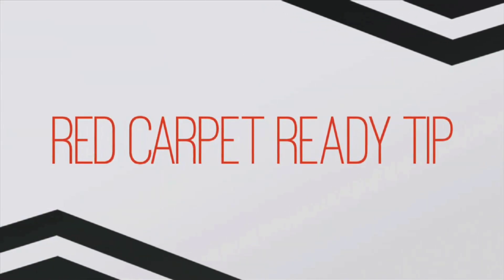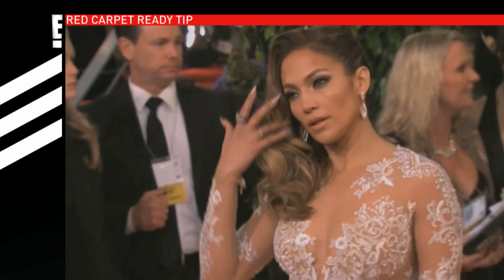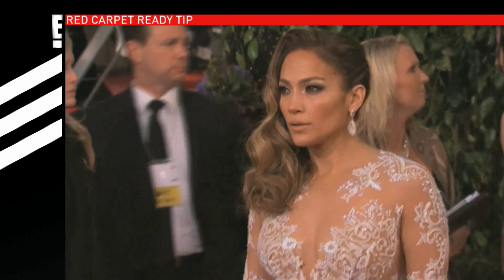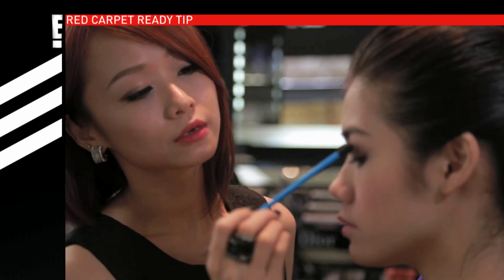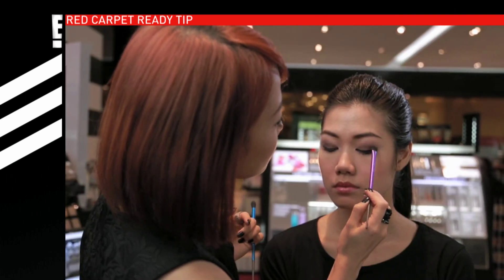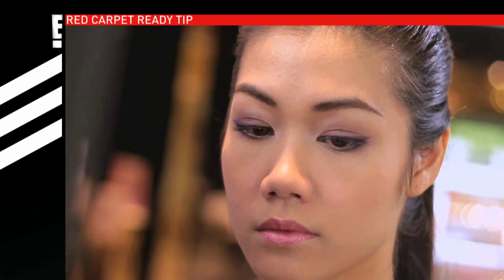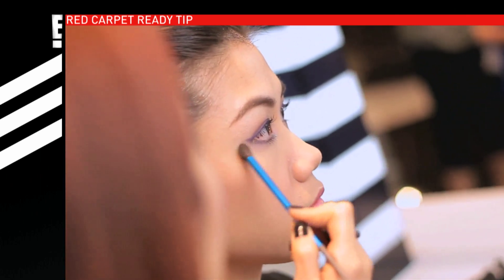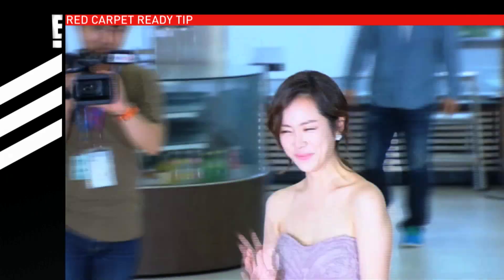How to get ready this Oscars Season with E! & Sephora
Tune in to E! Live from the Red Carpet: The 2013 Grammy Awards which premieres on 25th Feb, Monday